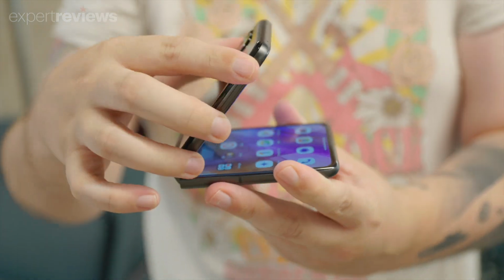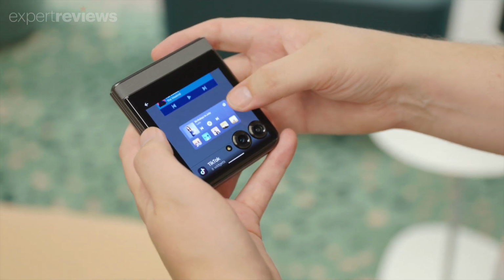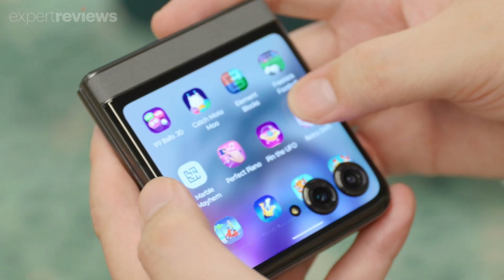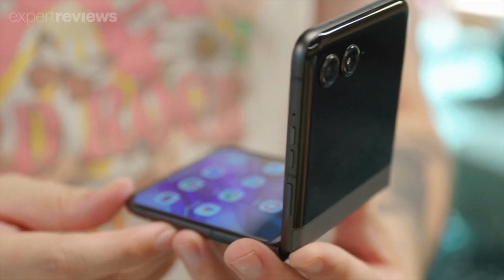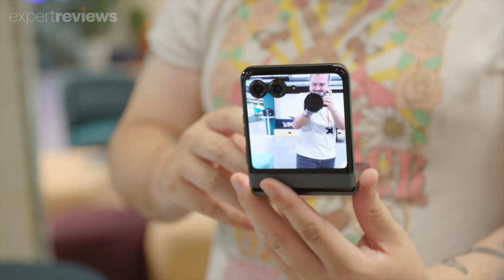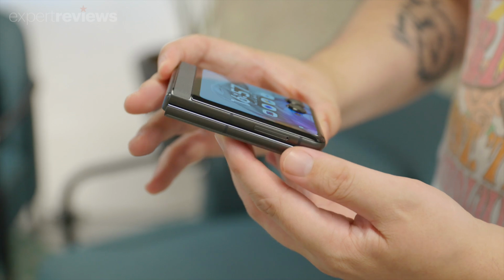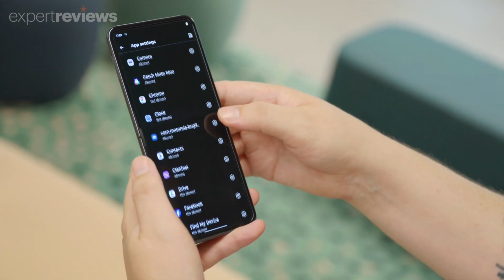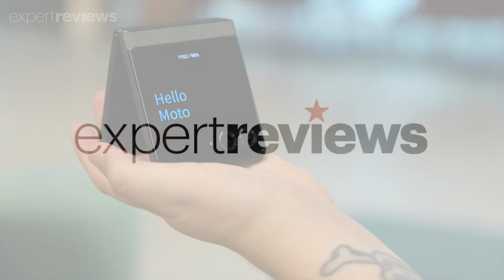Hands-on with the Motorola Razr 50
Fancy a folding phone that isn’t quite so flippin’ expensive? Meet the Motorola Razr 50.

Unlike its predecessor, which only offered a tiny 1.5-inch external display, the Razr 50 gets a full-sized 3.6in AMOLED cover screen with a smooth 90Hz refresh rate.

Like the more expensive Razr 50 Ultra, you can customise this external display with your favourite apps and widgets, as well as bundle multiple widgets onto one screen.

Flip it open to reveal a tall 6.9-inch main display with a smooth-scrolling 120Hz refresh rate. And don't worry about scratches or spills - it's protected by Gorilla Glass Victus on the cover display and features an IPX8 water resistance rating.

It packs a full complement of cameras with an optically image stabilised 50MP main camera, along with a 13MP ultrawide lens.

A 32MP front-facing camera sits in a hole-punch notch in the display, but we think you’re better off folding the phone and taking your selfies with the rear cameras.

The Razr 50 runs on the MediaTek Dimensity 7300X chipset, paired with 8GB of RAM and 256GB of storage space. The 4,200mAh battery is big by flip phone standards and supports 30W wired charging as well as 15W wireless.

We’ve got a full review on the way, so we’ll know how long the battery lasts, how nippy the processor is and how good the cameras are soon enough. If you’re already sold, the Motorola Razr 50 is available now for £799.